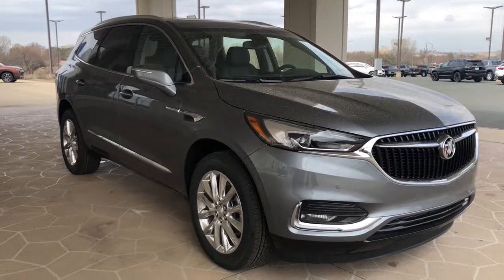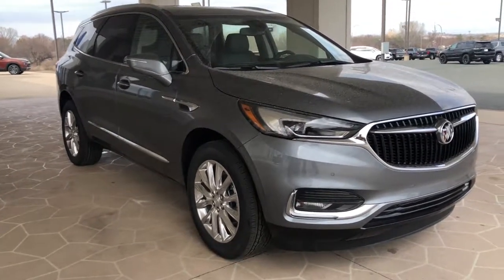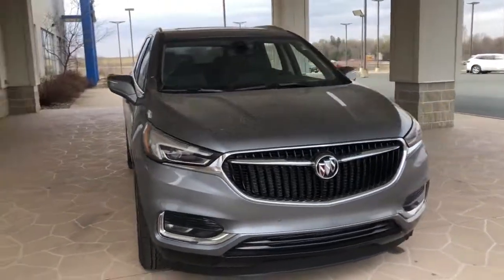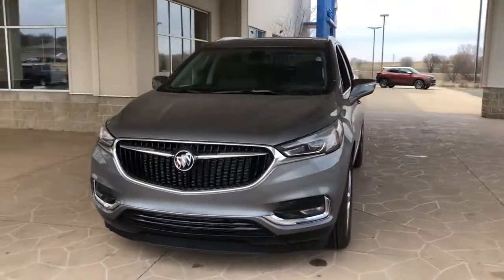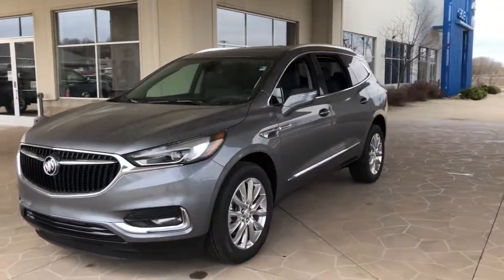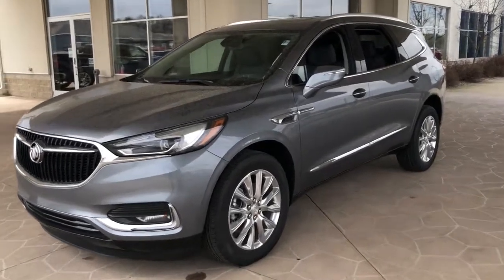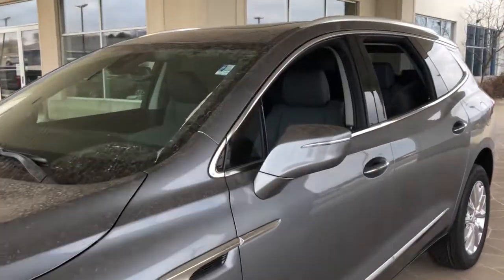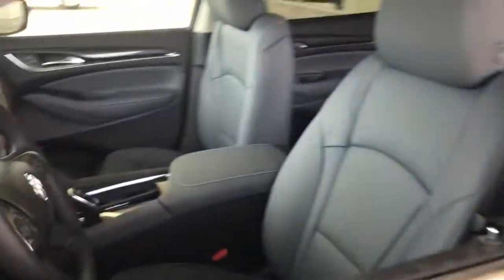2021 Buick Enclave Rochester, Owaonna, Redwing, Faribault, Zumbrota, MN 194021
Satin Steel Metallic New 2021 Buick Enclave available in Zumbrota, Minnesota at Flagship Chevy Buick. Servicing the Rochester, Owaonna, Redwing, Faribault, MN area.
2021 Buick Enclave Premium Group - Stock#: 194021 - VIN#: 5GAEVBKW2MJ194021

Satin Steel Metallic 2021 Buick Enclave Premium Group AWD 9-Speed Automatic 3.6L V6 SIDI VVT AWD.brbrRecent Arrival!